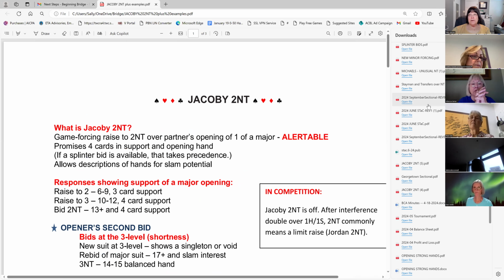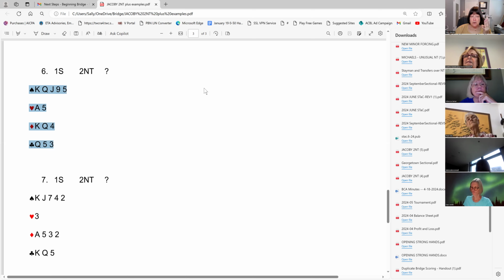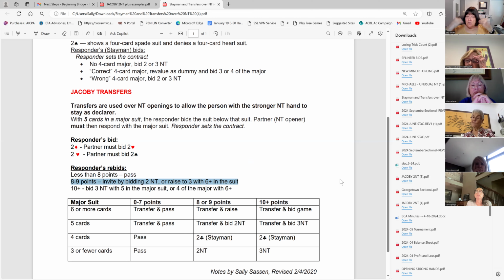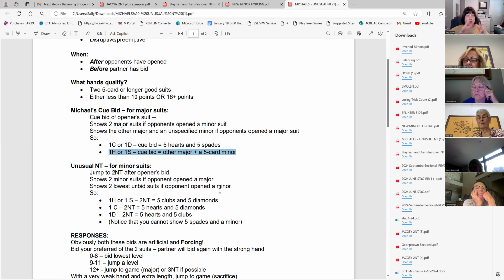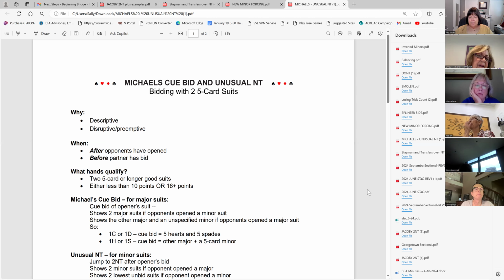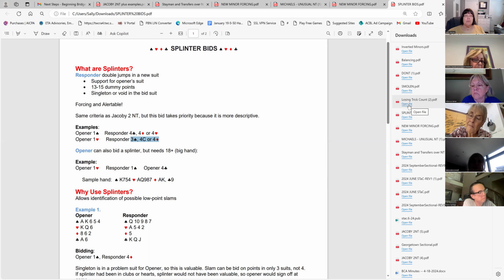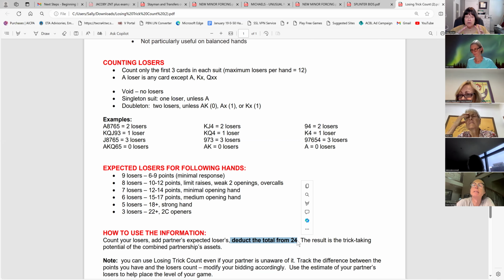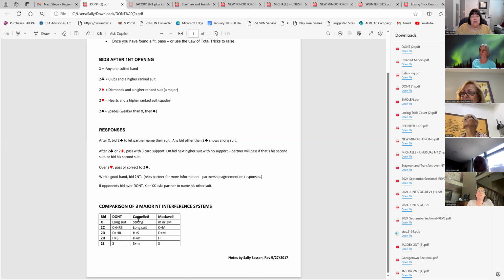Beginning Bridge - Next Steps - Week 4 REVIEW